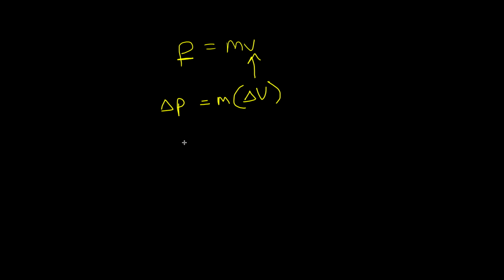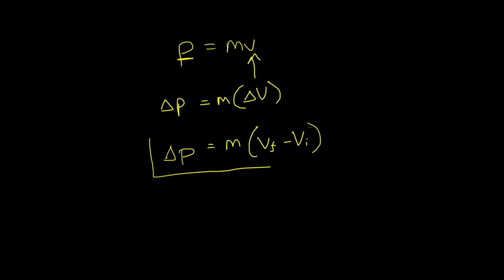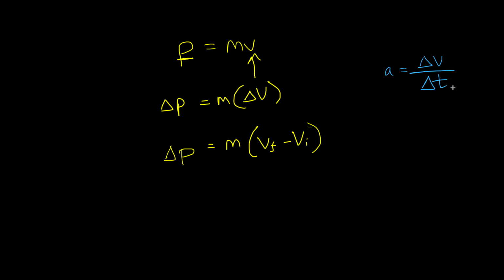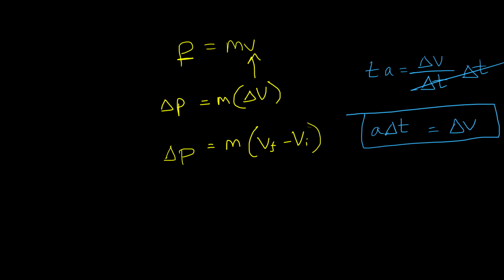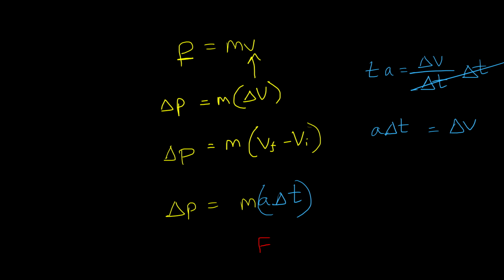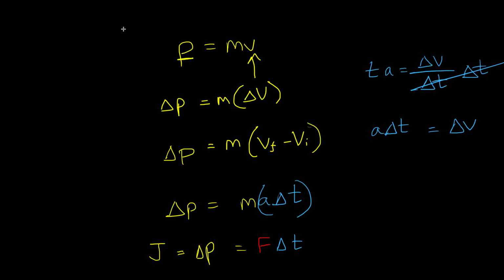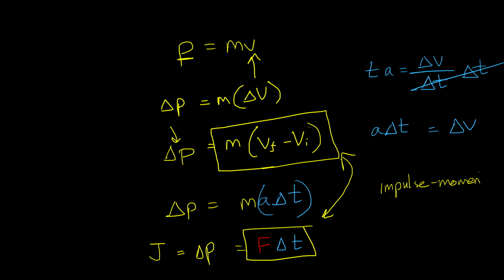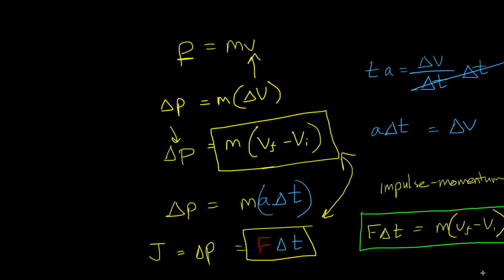Change in Momentum & Impulse [General Physics]